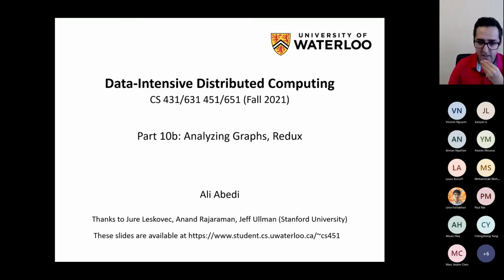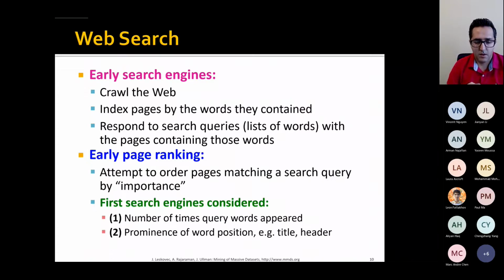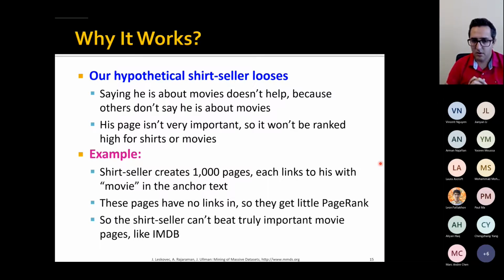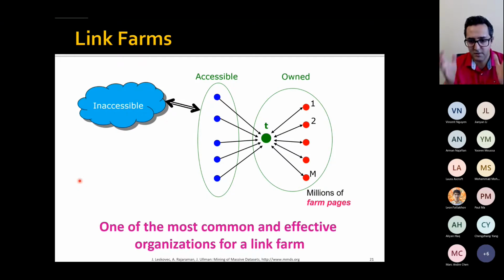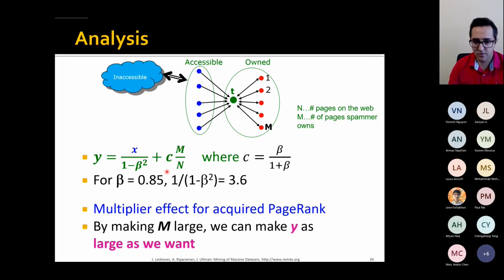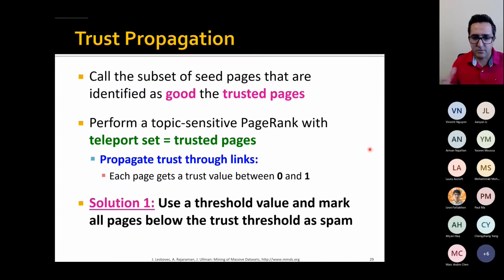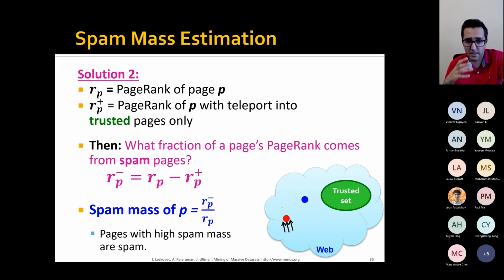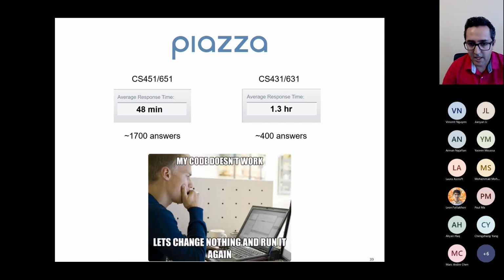Lecture 24 - Analyzing Graphs, Redux (2/2)